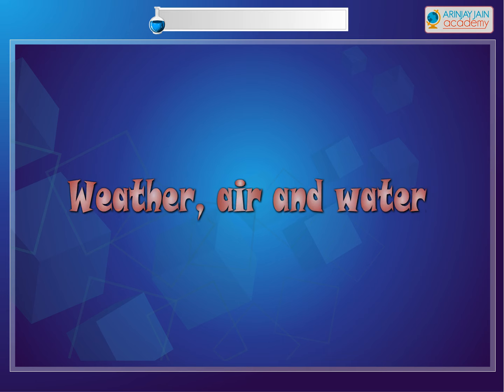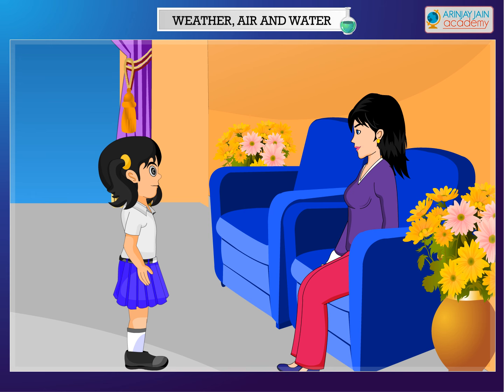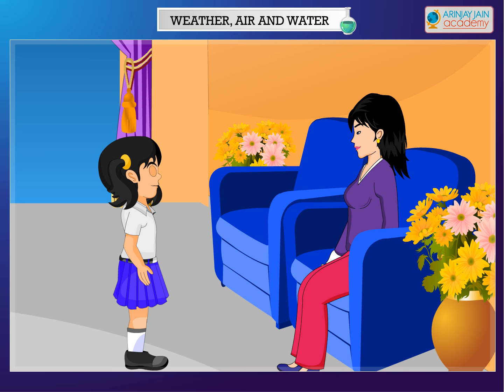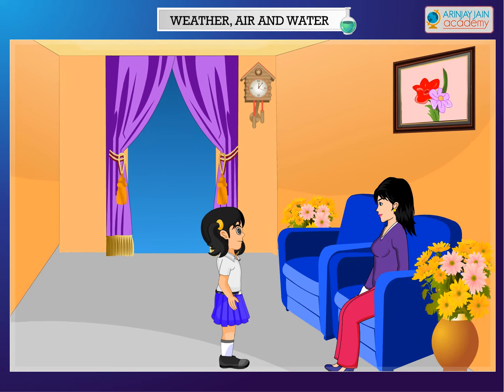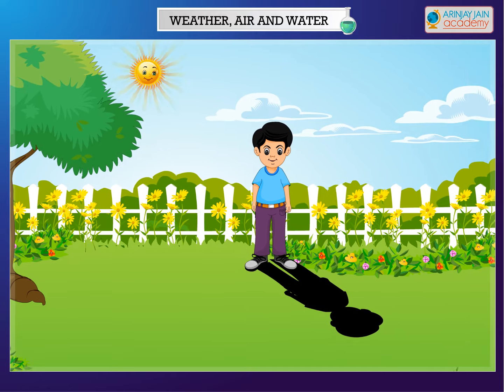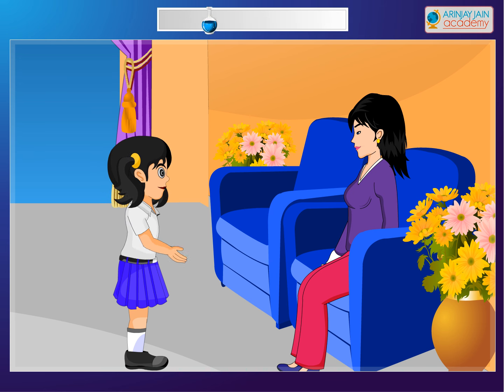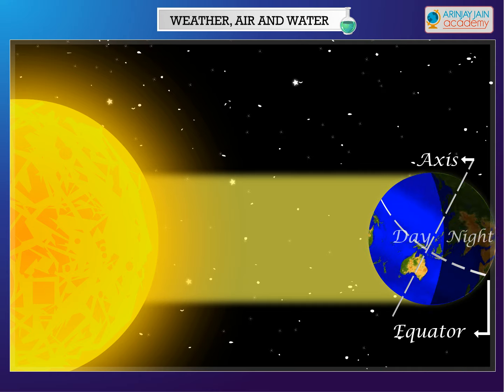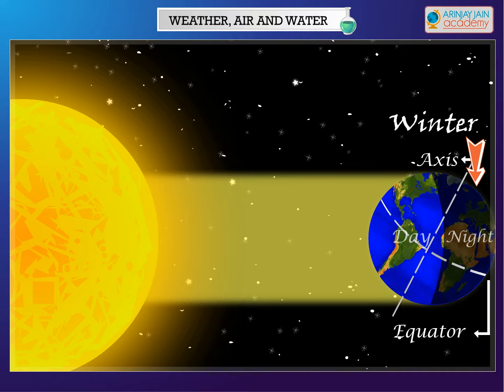Science - Weather, Air and water - CBSE Class 4 Science (IV)